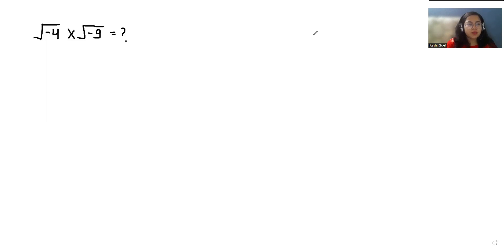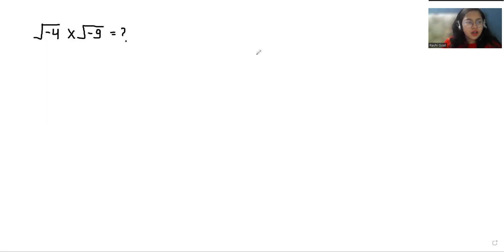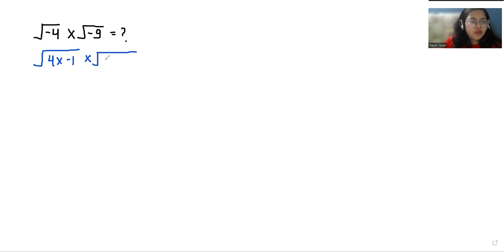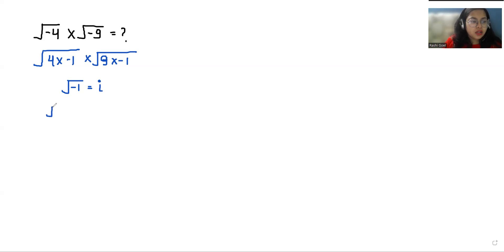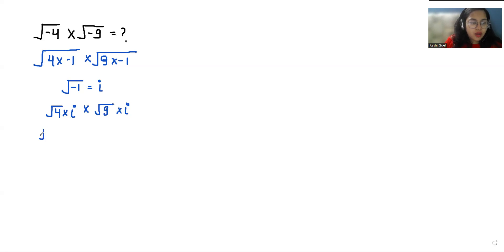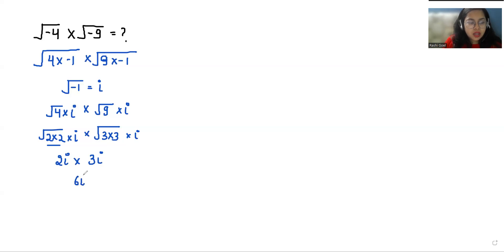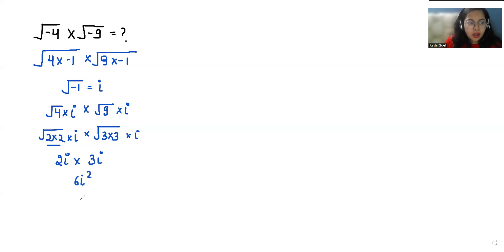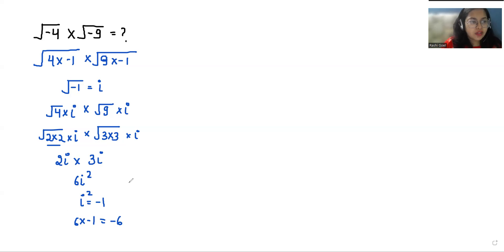Find √(-4)×√(-9)=? | Learn How To Solve Quickly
√(-4)×√(-9)=?